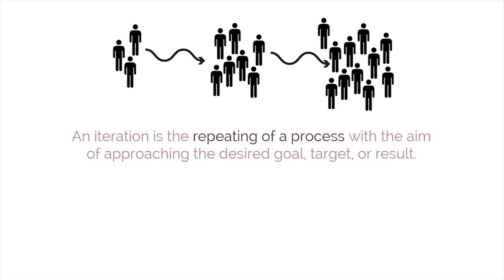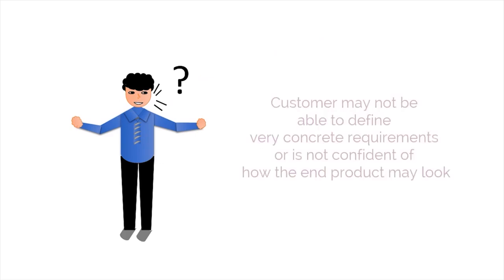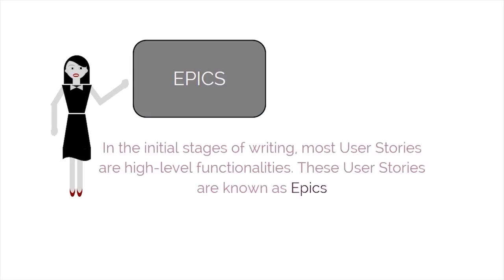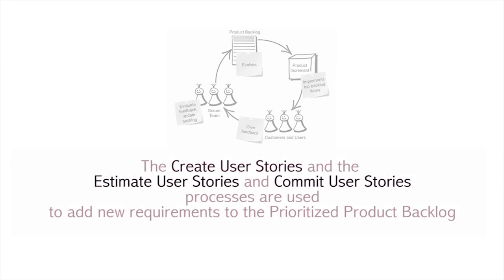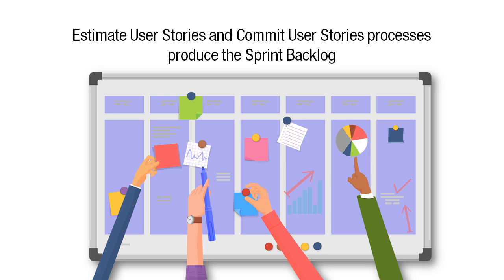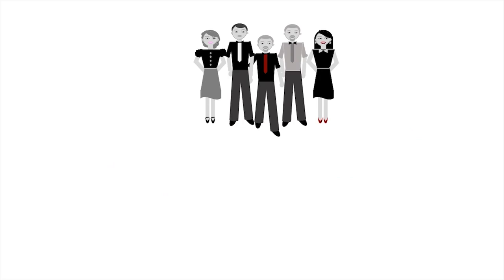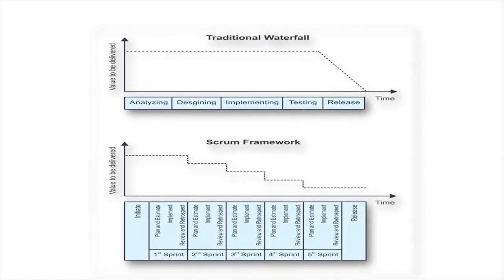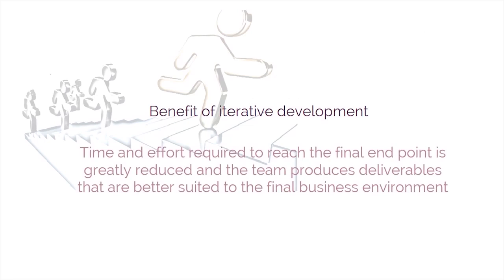Scrum Principle: Iterative Development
In this session, we delve into the sixth Scrum principle: iterative development. Iteration means repeating a process to achieve a desired goal, using each iteration's results as the starting point for the next. This approach is key to Scrum's goal of delivering maximum business value in minimum time. Iterative development allows for flexibility and adaptability, accommodating customer changes and ensuring the project meets evolving needs.We'll explore how user stories evolve from high-level epics to detailed tasks through progressive elaboration, and how the product owner ensures continuous value delivery. Learn about the roles of the Scrum Master and team in creating and validating sprint deliverables, and see how cross-functional teams work in parallel to deliver best solutions. Discover the benefits of iterative development, such as better understanding of project requirements, reduced time and effort, and deliverables suited to the final business environment.Join us to master iterative development and enhance your Scrum projects.